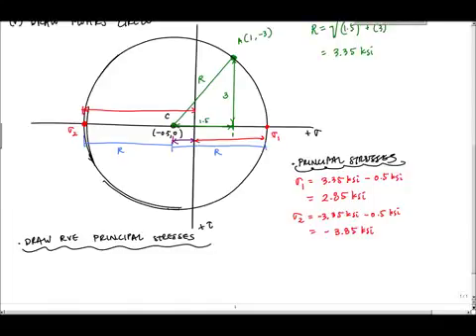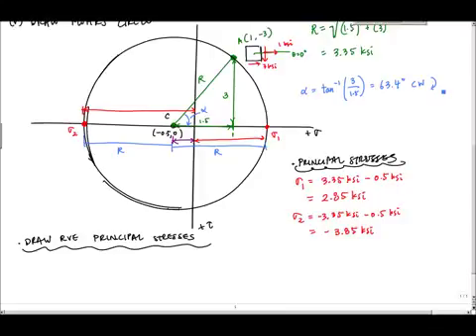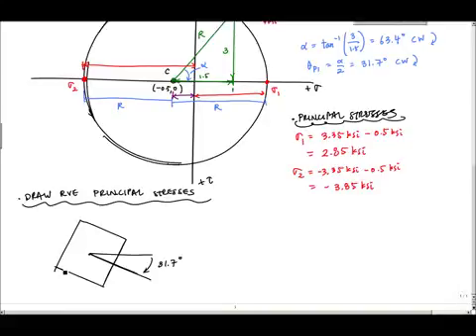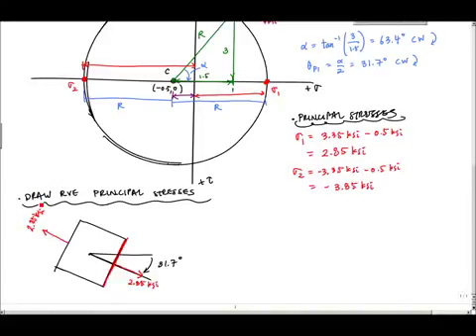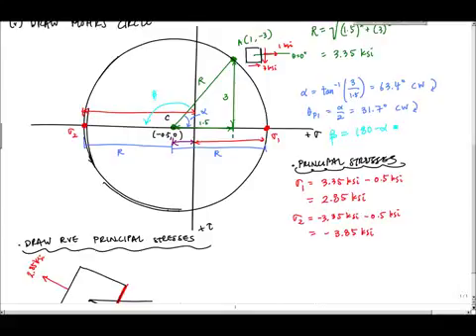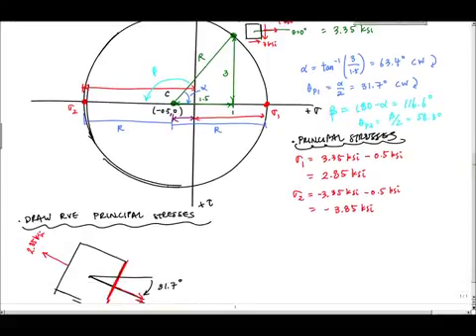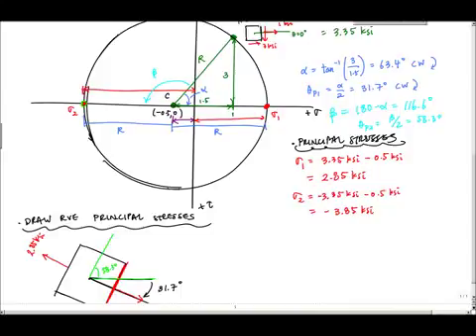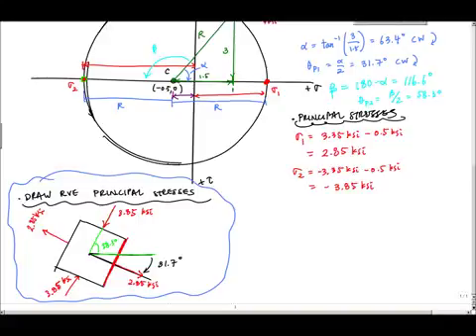Example Mohr's Circle Part 2 of 3 OLD Principal Stress Calculations